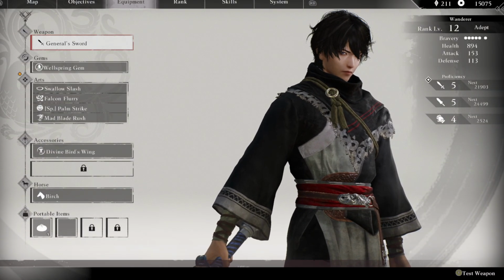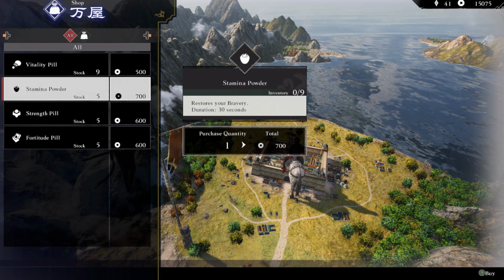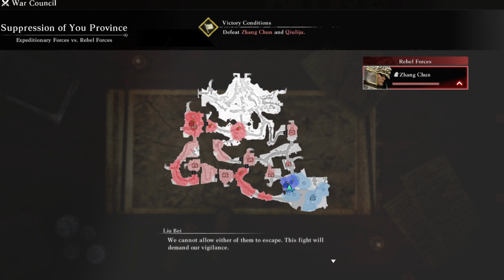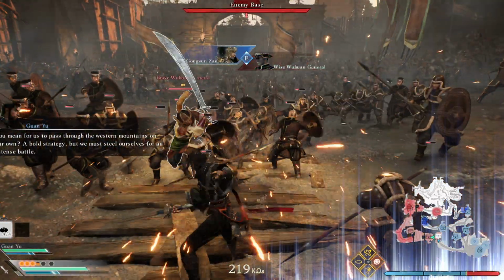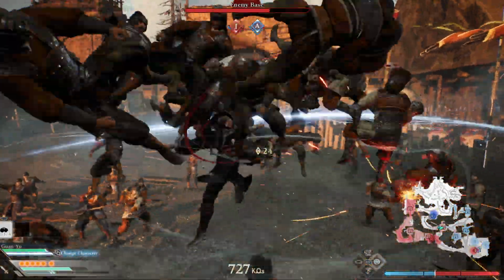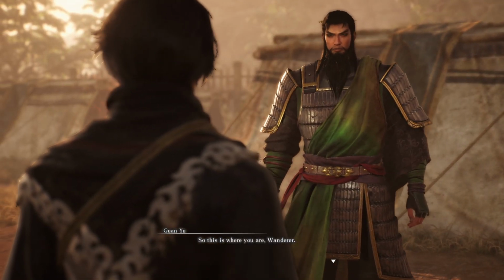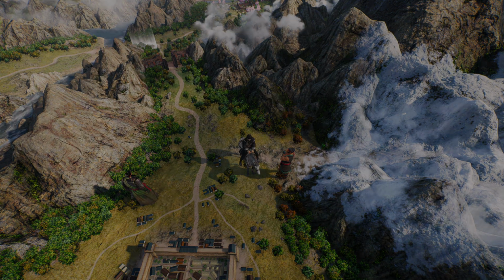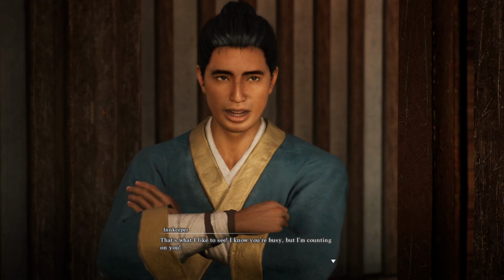Quelling Rebellions and Expanding Horizons | Dynasty Warriors Origins Playthrough Ep. 6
Join us for another exciting chapter of our Dynasty Warriors: Origins playthrough! In this episode, we rally alongside Liu Bei to quell a rebellion threatening the fragile balance of the land. Our journey takes us back to a historic battleground—the very village where the legendary Zhang Jiao met his end—stirring memories of past conflicts. Along the way, we encounter an intriguing incense maker who decides to join us on our travels, adding a unique dynamic to our growing party.

As we press forward, more of the map opens up, revealing new regions to explore, new stories to uncover, and new challenges to face. It's a pivotal episode that sets the stage for the adventures to come.

Don't miss this action-packed installment as we dive deeper into the epic tale of Dynasty Warriors: Origins!